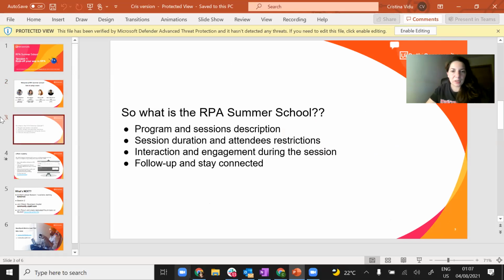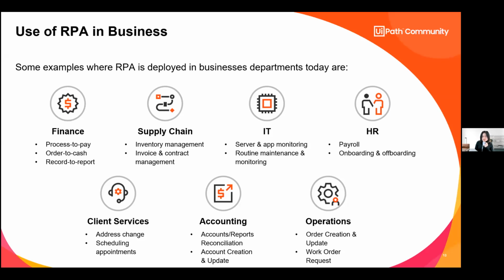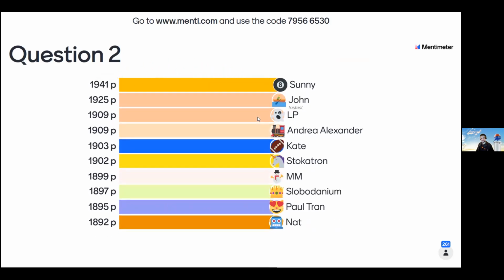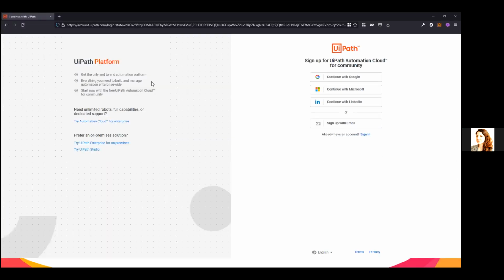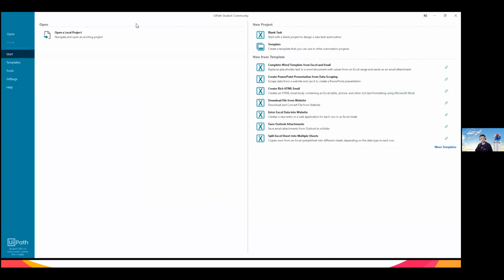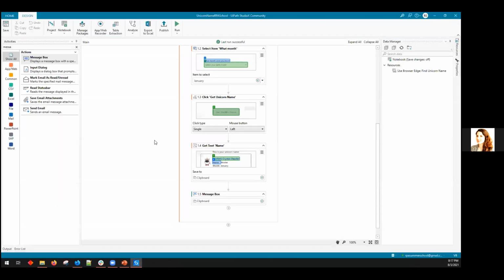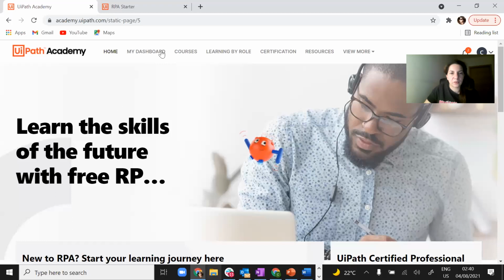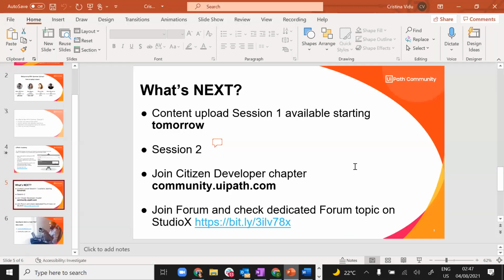RPA Summer School Session 1.1: Kick off your way in RPA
This our kick-off session for the RPA Summer School program. In this session we will provide you with the tools and information needed to go smoothly through our following 3 sessions. We will address the introduction into RPA and UiPath StudioX technology.

18:00 Hello & welcome to RPA Summer School
18:05 Introduction to RPA technology and processes
18:35 Introduction to UiPath StudioX: download, install, features
18:55 Small automation demo using StudioX
19:00 Interaction and Q&A
19:20 Academy follow-up and examples.

This session streamed live on August 3, 2021, 18:00 EDT.